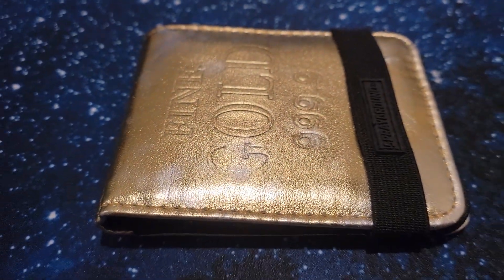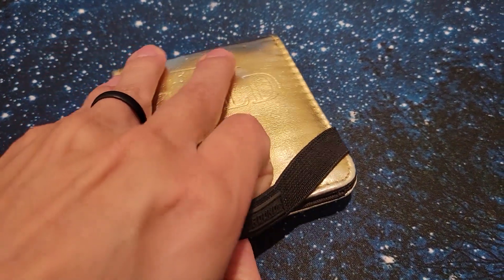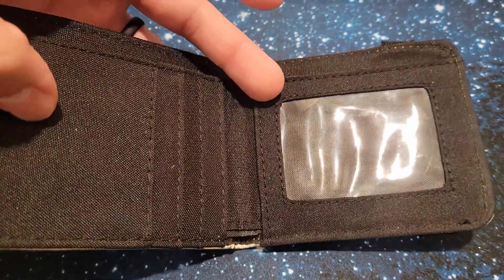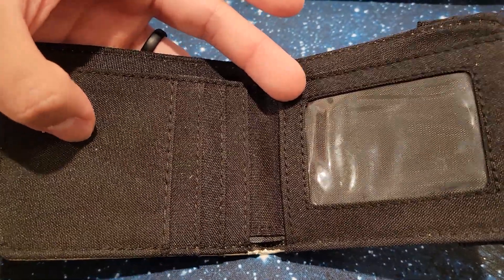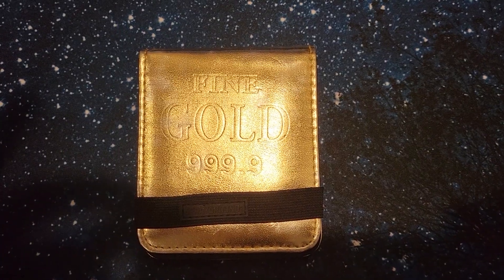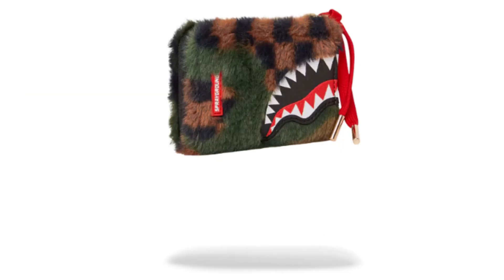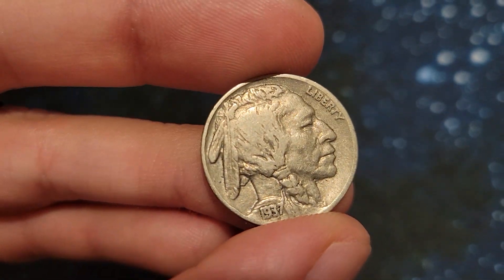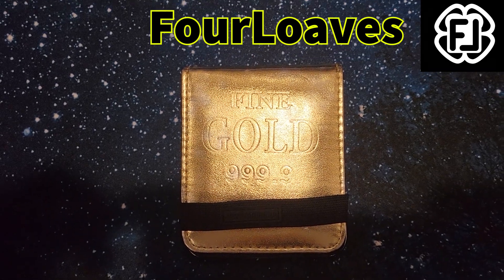The Gold Sprayground Wallet!!!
A very quick review on the fine gold 999.9 sprayground wallet. This was their original compact wallet designs.  You can see their new designs on their website @Spraygroundworldwide